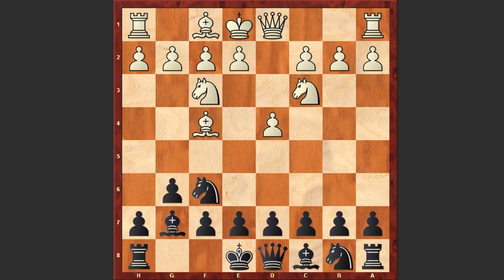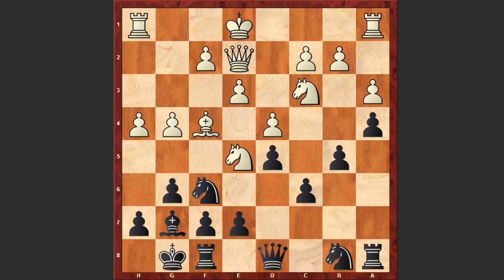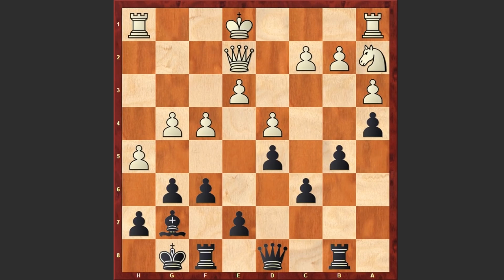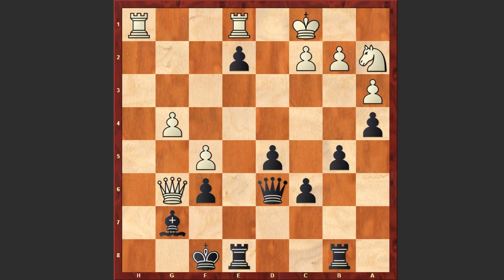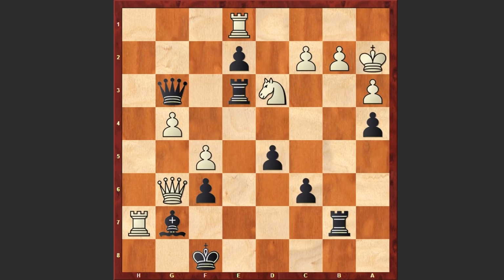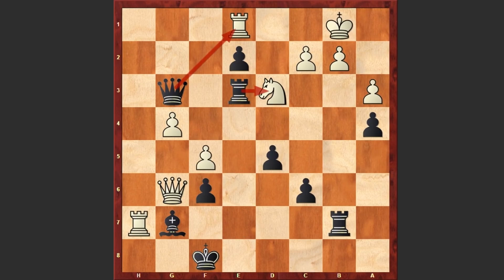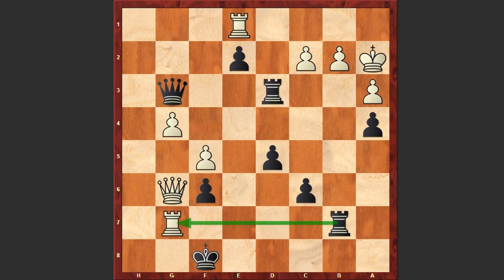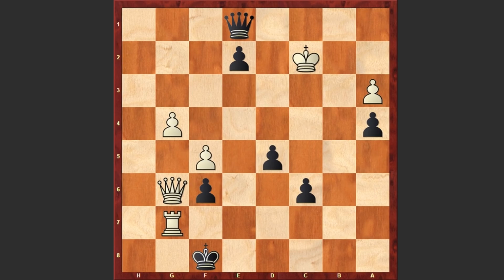A Brilliant Double Rook Sacrifice By Former Women's World Chess Champion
Antoaneta Stefanova (2365) vs Xie Jun (2510)
Olympiad (Women) (1996), Yerevan ARM, rd 4, Sep-19
Queen Pawn Game: Barry Attack. Gruenfeld Variation (D02)
1.d4 Nf6 2.Nf3 g6 3.Bf4 Bg7 4.Nc3 d5 5.e3 O-O 6.Be2 Bg4 7.Ne5
Bxe2 8.Qxe2 c6 9.h4 a5 10.g4 a4 11.a3 b5 12.Na2 Nfd7 13.h5
Nxe5 14.Bxe5 f6 15.Bxb8 Rxb8 16.f4 e5 17.hxg6 hxg6 18.f5 exd4
19.Qh2 Re8 20.O-O-O dxe3 21.Qh7+ Kf8 22.Qxg6 e2 23.Rde1 Qd6
24.Kb1 b4 25.Rh7 Rb7 26.Nxb4 Qg3 27.Nd3 Re3 28.Ka2 Rxd3
29.Rxg7 Rxb2+ 30.Kxb2 Rb3+ 31.cxb3 Qxb3+ 32.Ka1 Qc3+ 33.Kb1
Qxe1+
 0-1